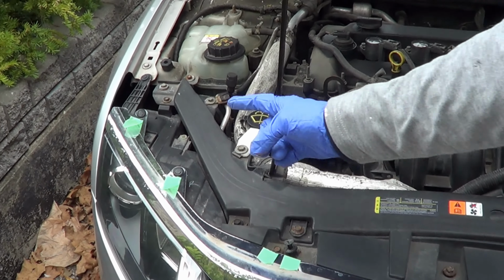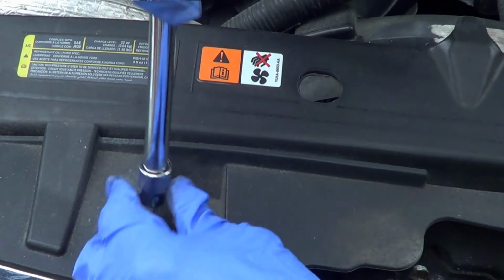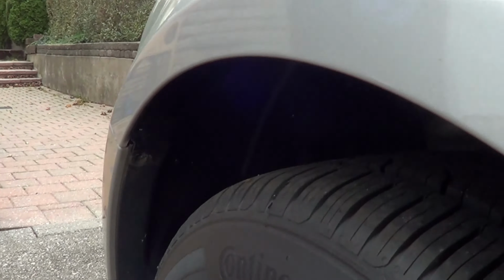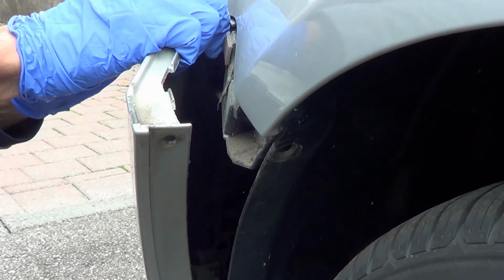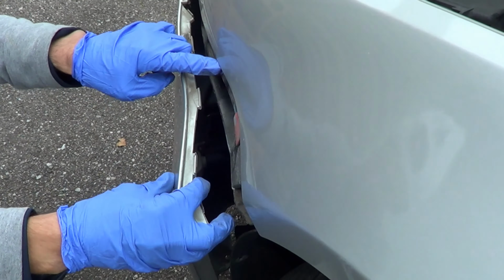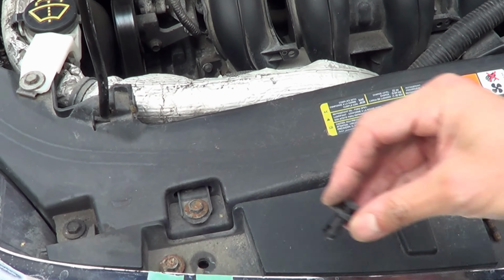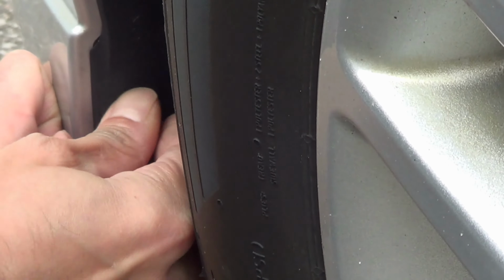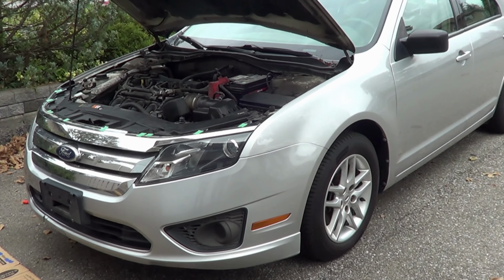Ford Fusion Front Bumper Install and Removal for 2010, 2011 and 2012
Step-by-step installation and removal of front bumper DIY video on a Ford Fusion S, SE, SEL for the model years 2010, 2011 and 2012. Also helpful to Mercury Milan, and Lincoln MKZ.

Tools Required:
- 7mm and 10mm socket
- flat head screwdriver
- trim removal tool (recommended)

Helpful Tips:
- When reinstalling the bumper, please make sure you watch that entire part of the video (relating to the engine plastic skid guard)